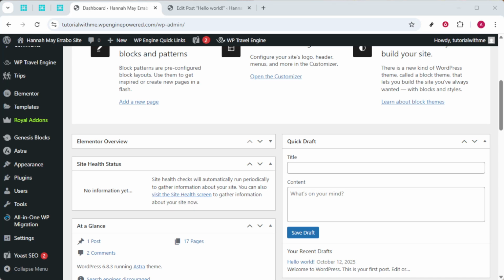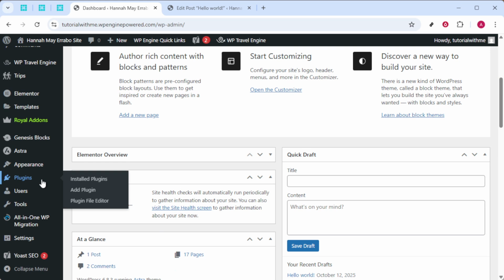How To Import Wordpress Posts With Wp All Import Jet Engine (2025)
How To Import WordPress Posts With WP All Import & JetEngine (2025) 📦
In this step-by-step tutorial, you’ll learn how to **import WordPress posts** using **WP All Import** and **JetEngine**. Perfect for developers, agencies, and site owners who want to migrate or bulk upload content in 2025!

✅ What you’ll learn:
- How to install and set up WP All Import and JetEngine
- How to prepare your CSV or XML files for import
- How to map fields to JetEngine custom post types and meta fields
- How to run the import and verify the imported content
- Tips to avoid common errors and ensure data consistency

⚙️ Works with all WordPress themes and JetEngine setups